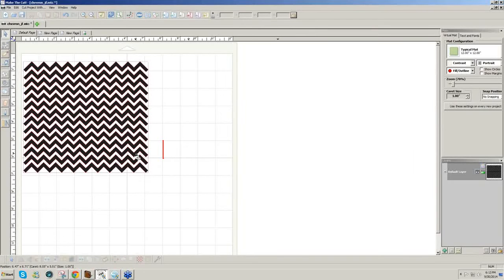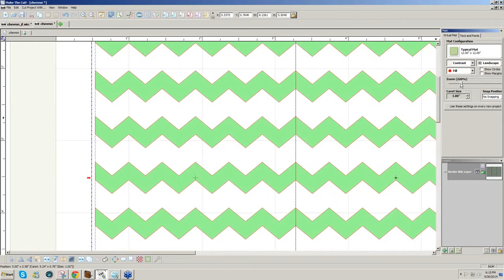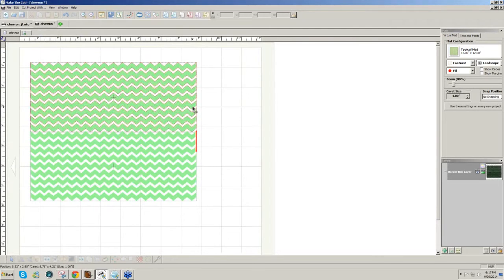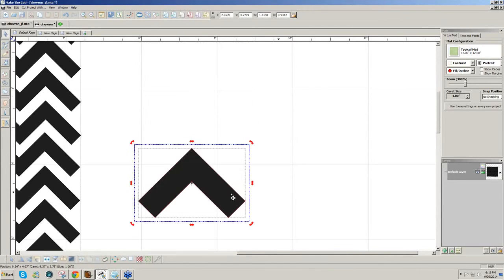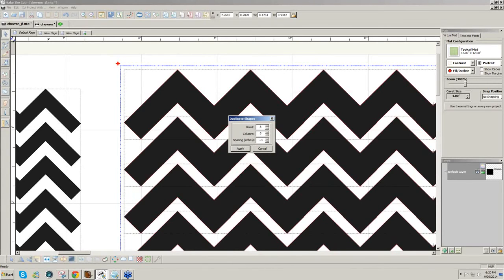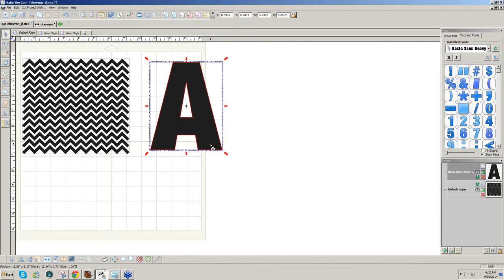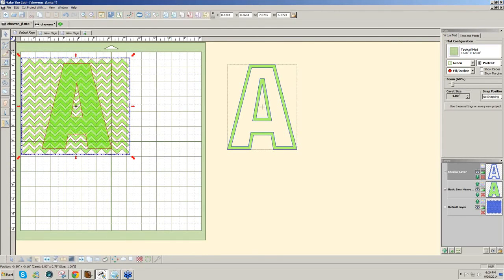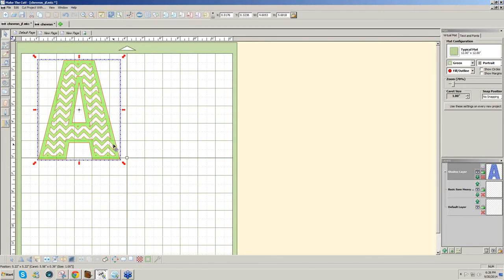Filling A Shape or Letter with a Chevron Pattern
Demonstration by Julie during the September 30, 2014 MTC/PCS Q&A Webinar of how to create a Chevron Pattern, and how to use it to fill a shape in the Make The Cut software. The resulting design may be cut to MTC compatible cutters, or exported in SVG format to be used with other software and cutters that can import files in sVG format.